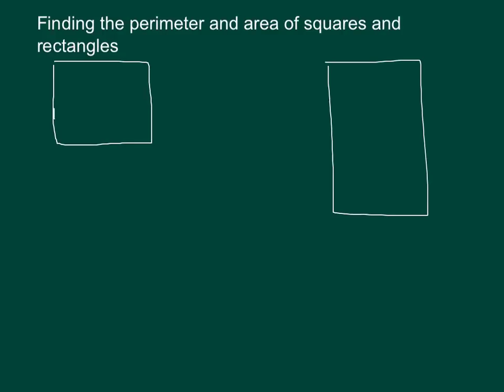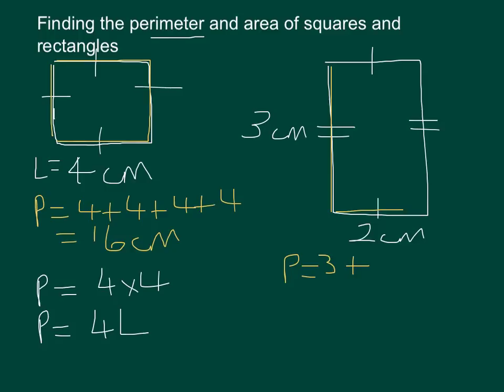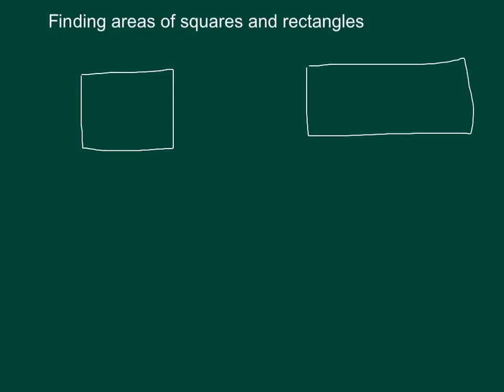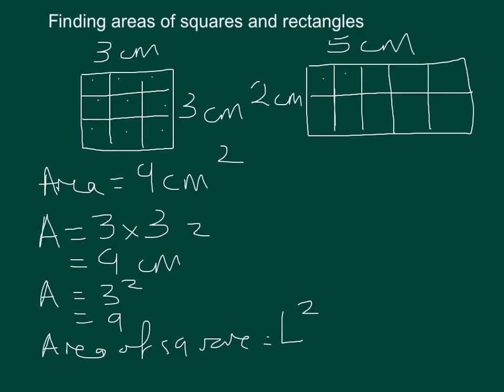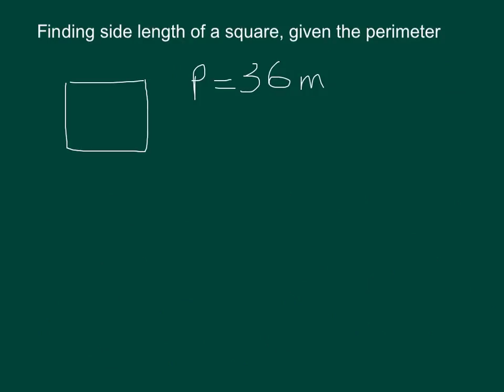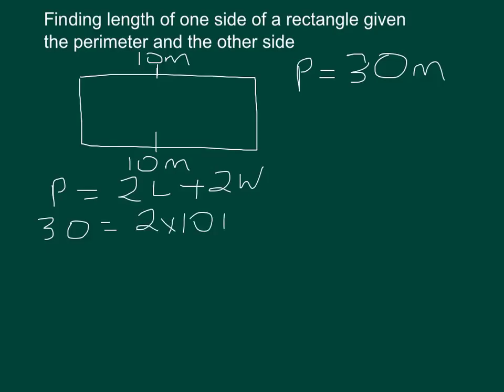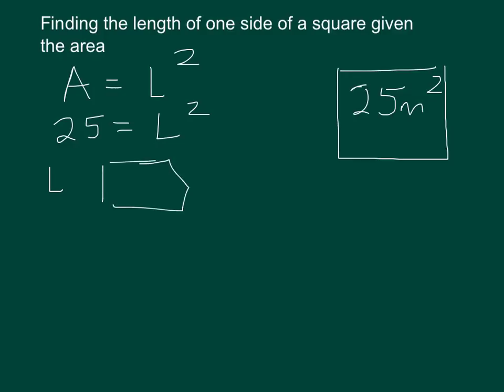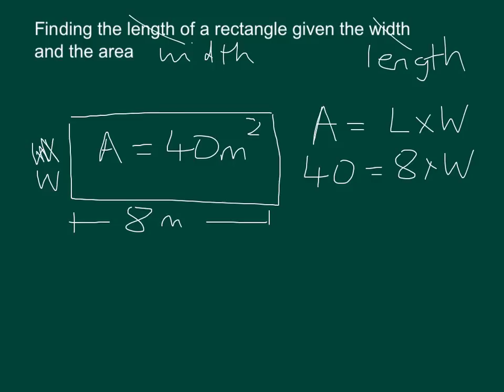Area of square and rectangle